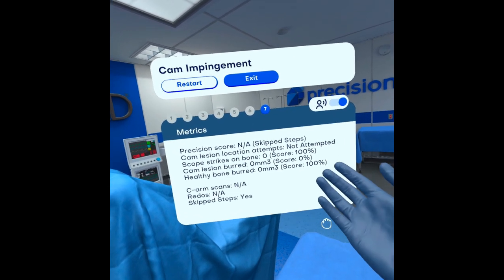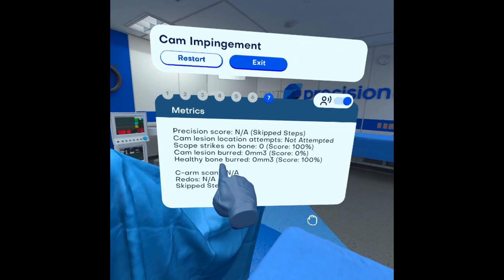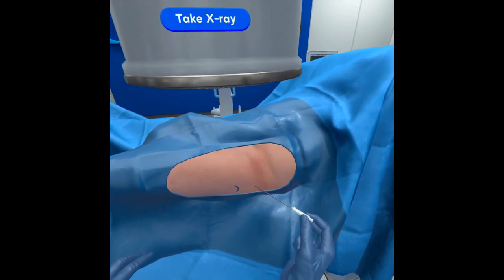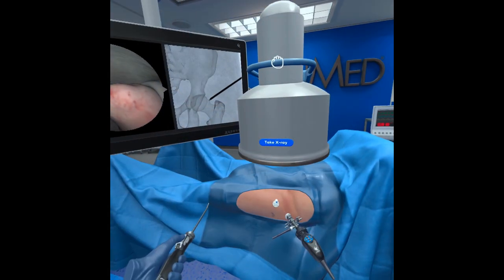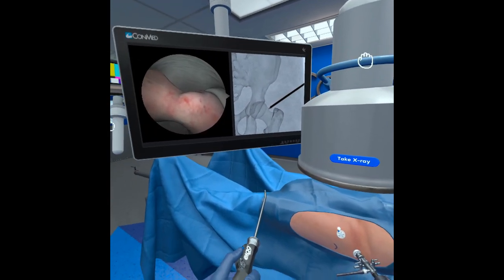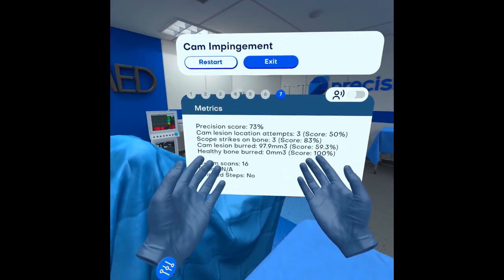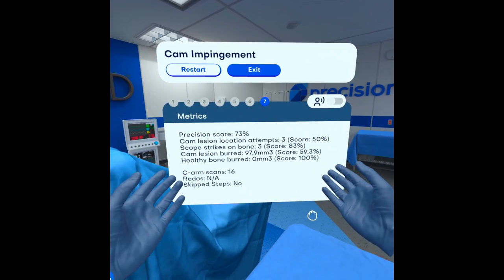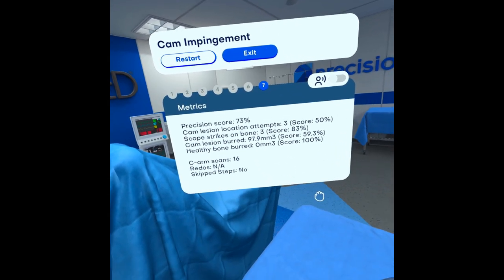Conmed Hip Arthroscopy FAI: App Walkthrough